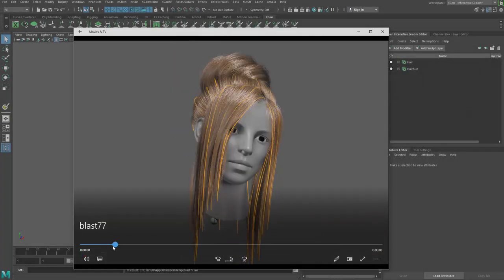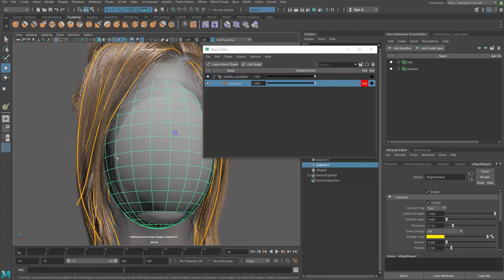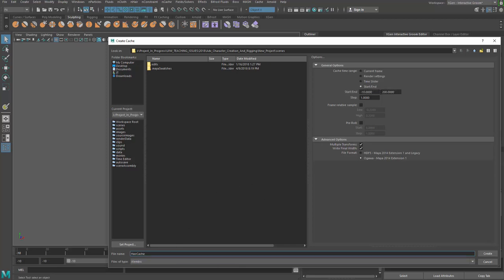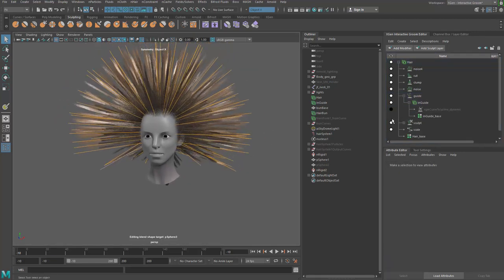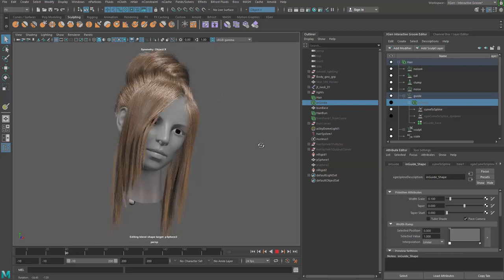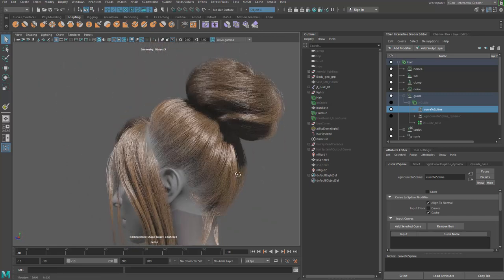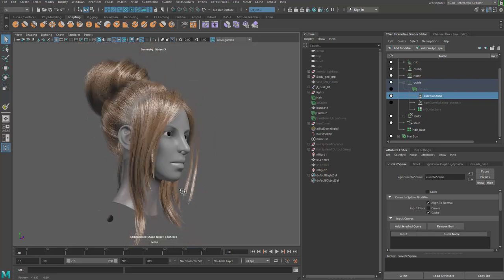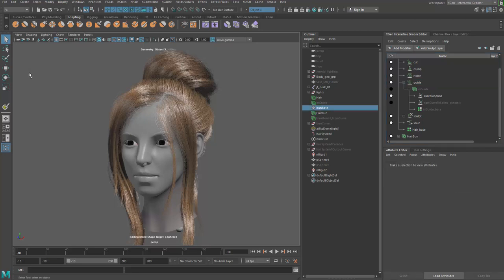79 Hair Sim caching